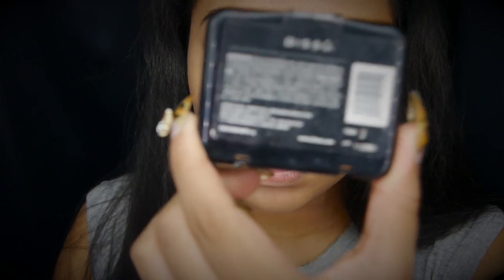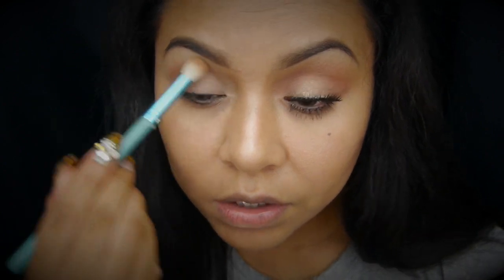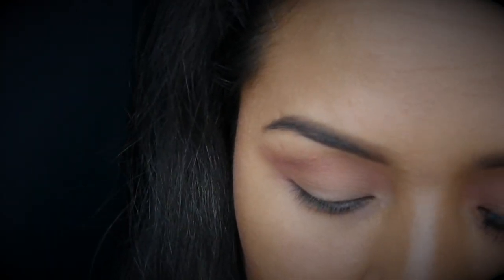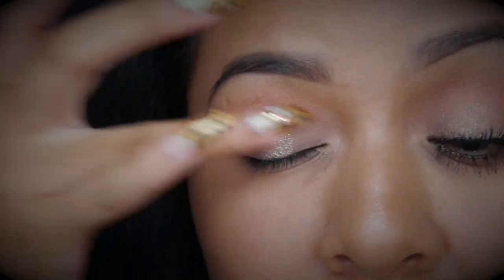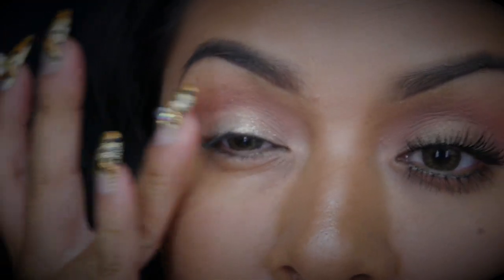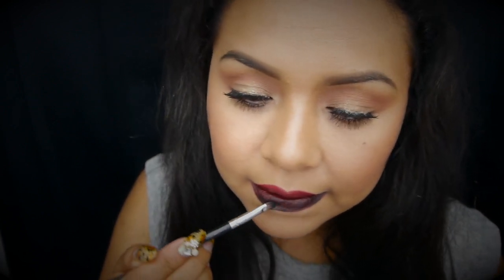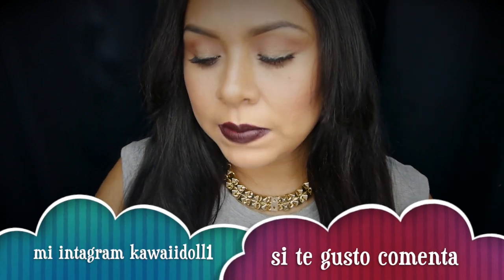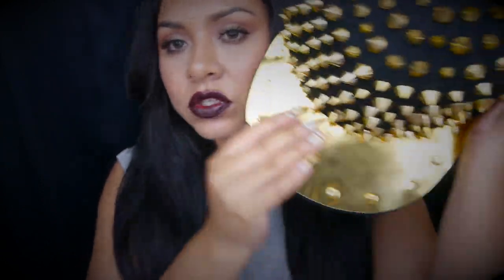Tutorial De Maquillaje: Look Urbano - JuanCarlos960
Hola! En este video les daré un pequeño tutorial de como lograr un look urbano :)

Para ver mas tutoriales de maquillaje, tips de belleza, manualidades, y mucho mas,